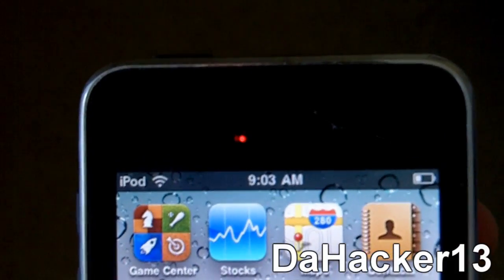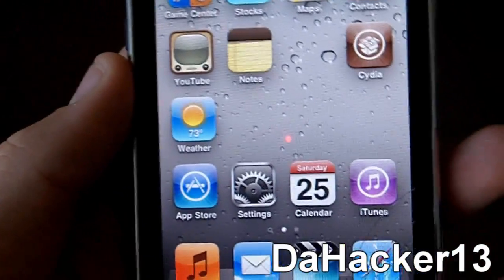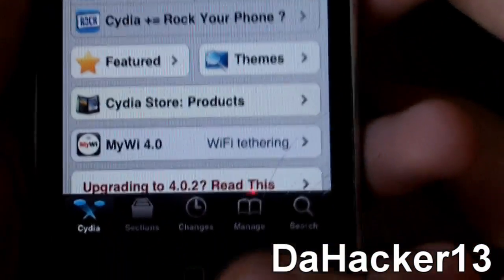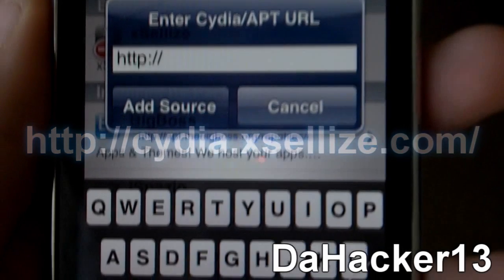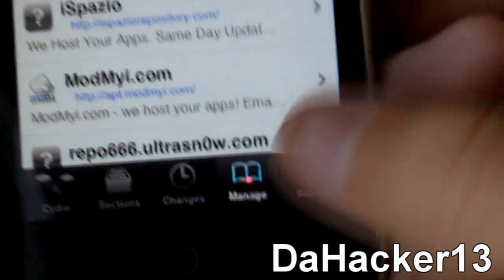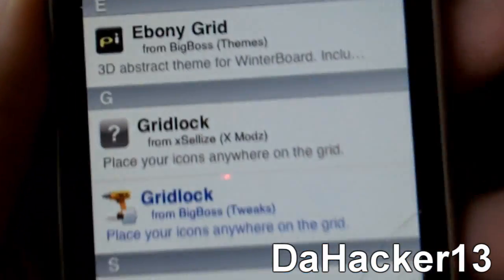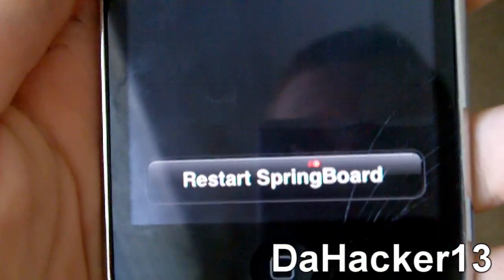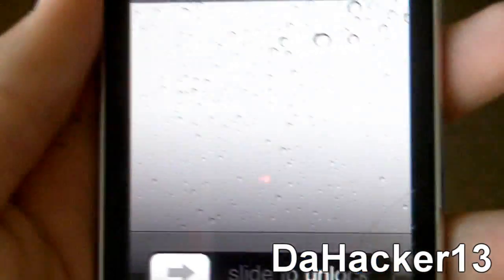How To Get GridLock for your iPhone/iPod Touch! **REALLY AWESOME TWEAK**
In this video, I show you all on how to get a cool tweak for your iPhone or iPod Touch, called GridLock.  It allows you to move your icons anywhere on the screen and does not keep them locked in to a "grid".